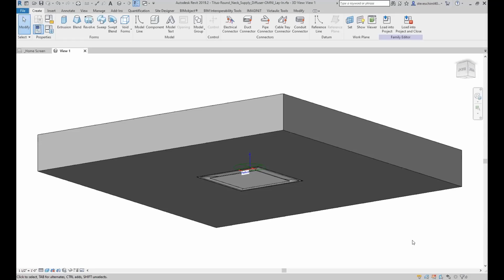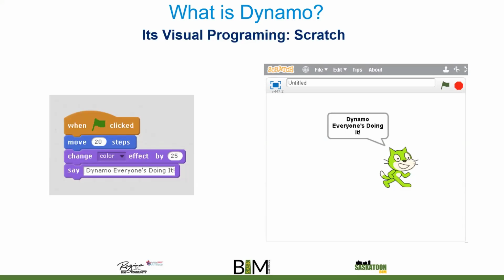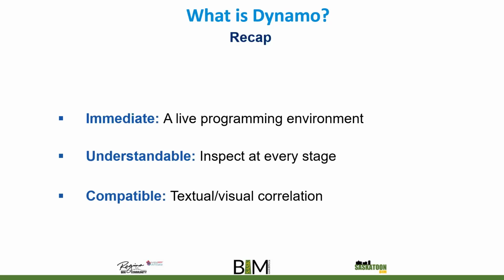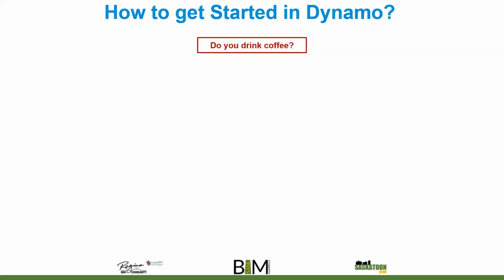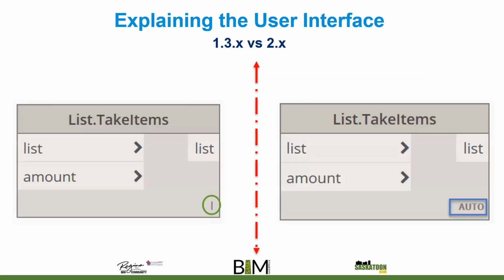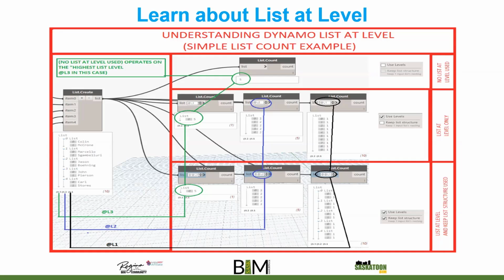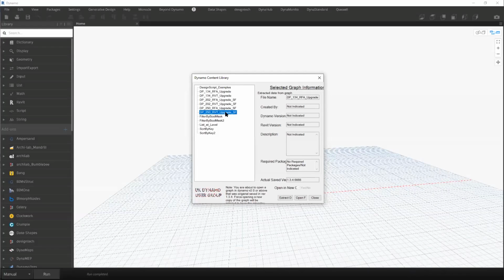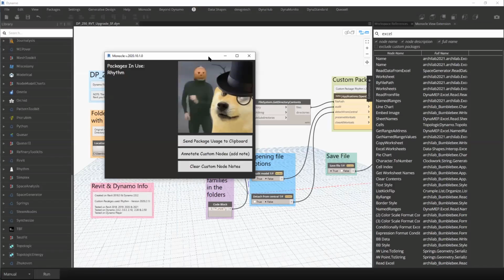SaskBIM Meeting Oct. 15th, 2020: Dynamo and What That Means To You! Presented by Carl Storms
Are there things in Revit you feel you should be able to do, however just can’t quite figure out how to do it?

“The BIMsider” will present on Dynamo and what that means to you!

Carl Storms' forward thinking and innovative outlook paired with his wealth of knowledge and experience has gained Carl a highly respected reputation in the BIM World.  If you aren't familiar with Carl, GET familiar with Carl by checking out his BIMsider content at thebimsider.com